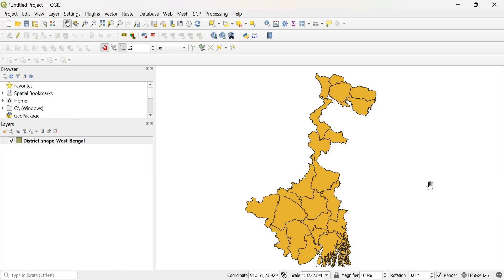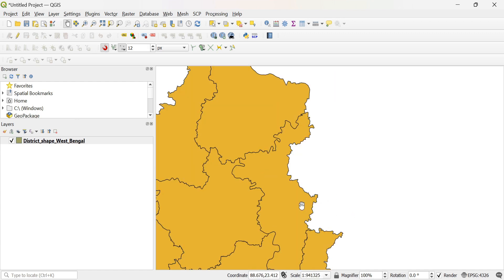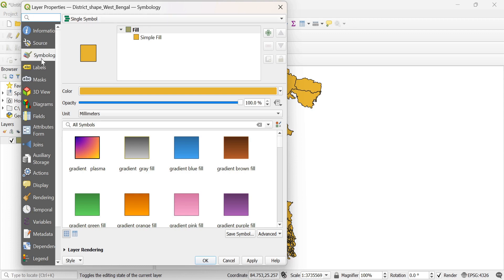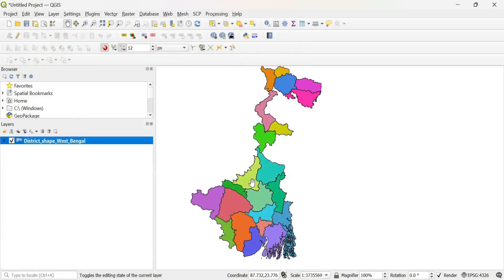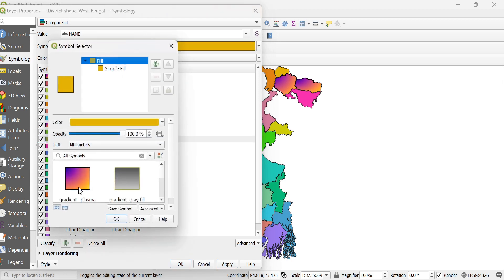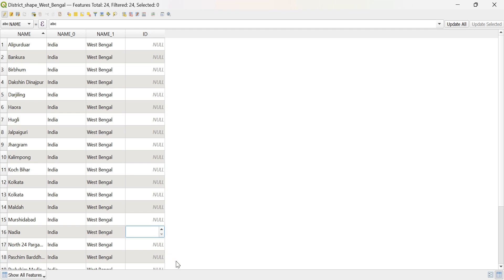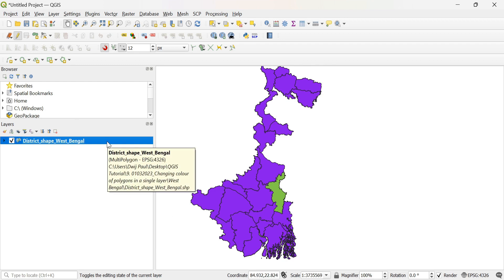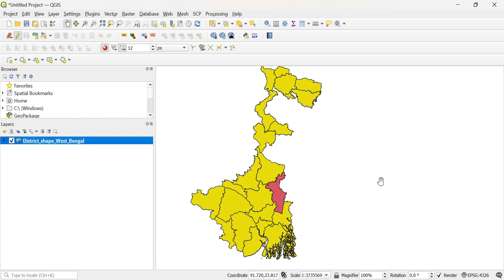9 || Colour one polygon out of many polygons in a layer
How to colour a particular polygon from a vector layer contains many polygons. We will also learn how to give different colours to all polygons in a vector layer.